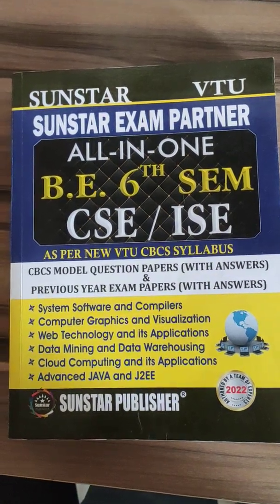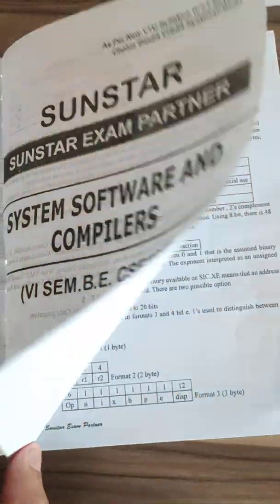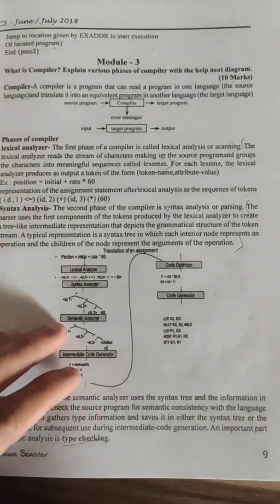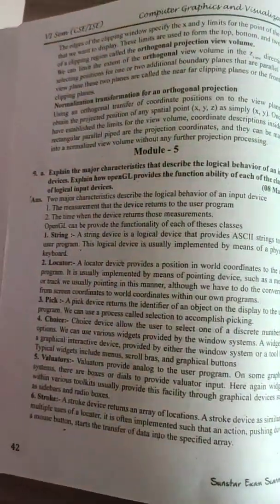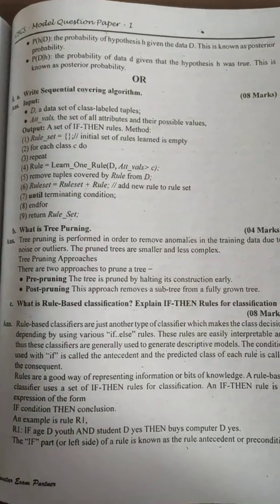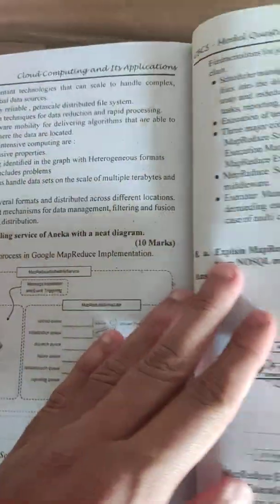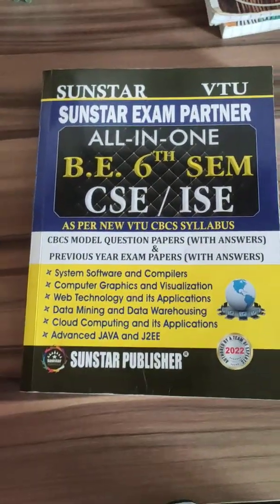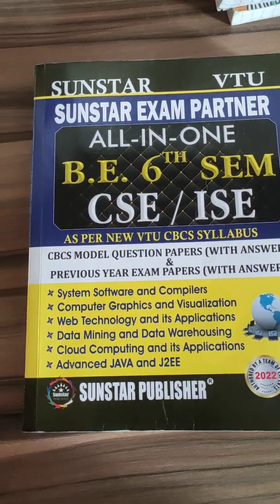VTU Sunstar exam scanner for Cse, book review.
Hello friends,
Here I discuss VTU Sunstar exam scanner for Cse, book review.